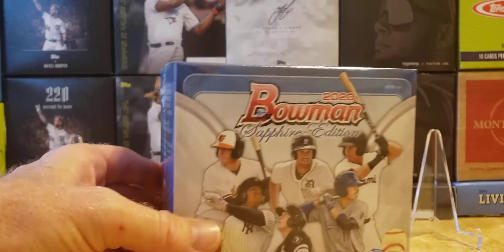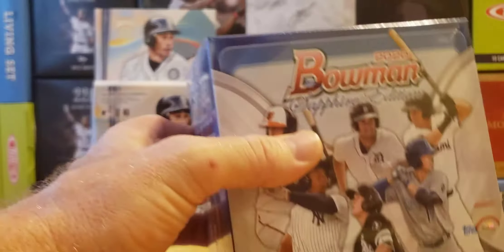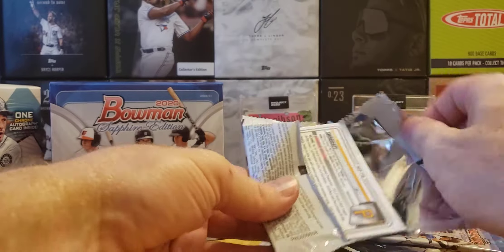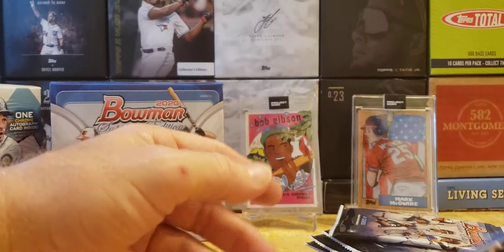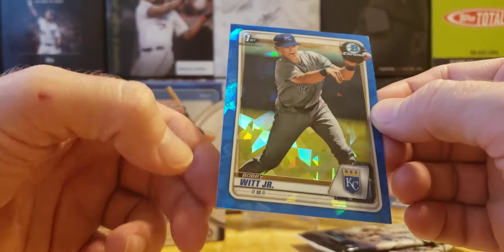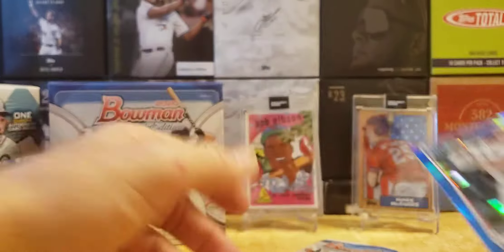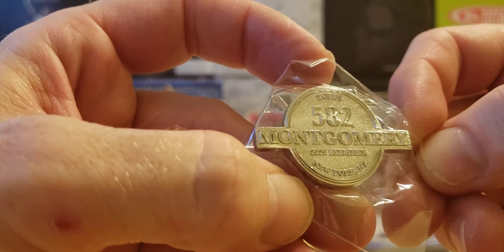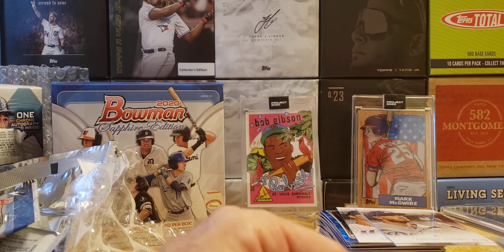2020 BOWMAN SAPHIRE BOX BREAK! +++ BONUS TOPPS ON DEMAND TBT & MONTGOMERY!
2020 BOWMAN SAPHIRE BOX BREAK!

+++ BONUS TOPPS ON DEMAND TBT & MONTGOMERY!